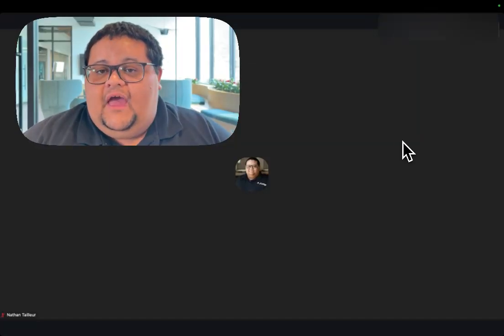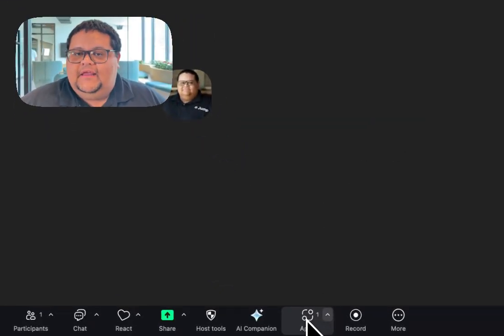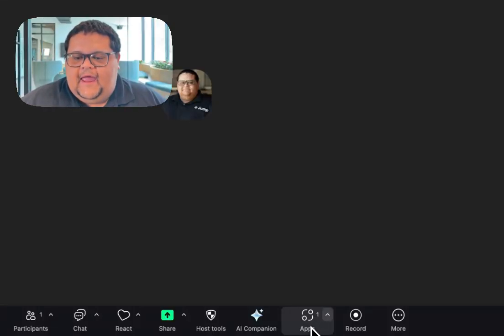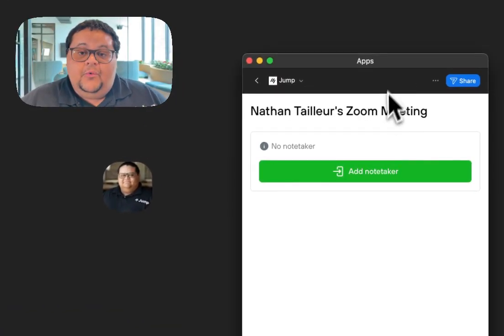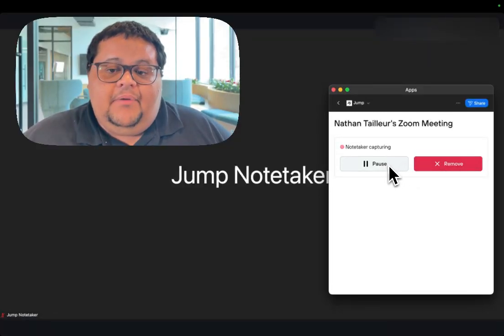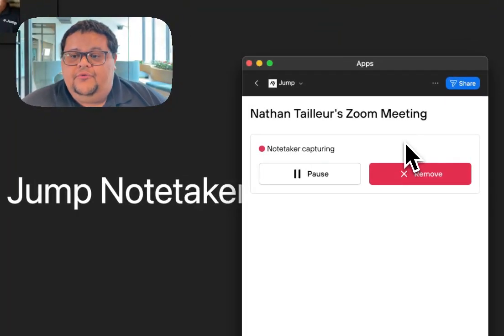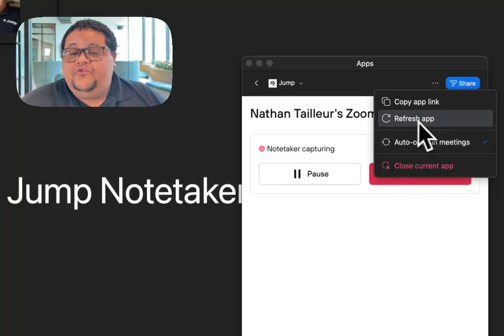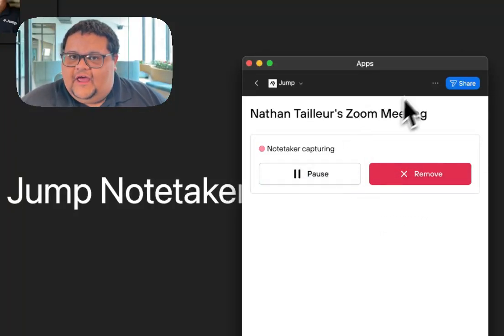How to Manually Pull in a Notetaker Right From Within a Zoom Meeting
In this video, we teach you how to pull in the notetaker from Zoom's Jump In-client app.